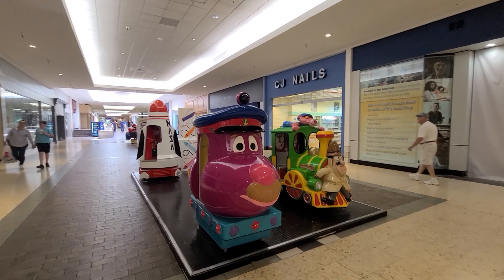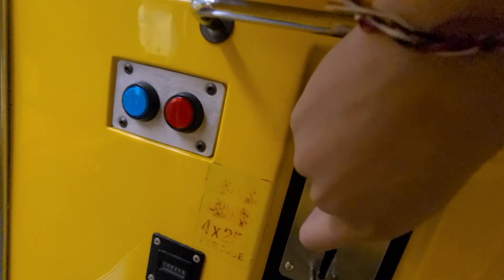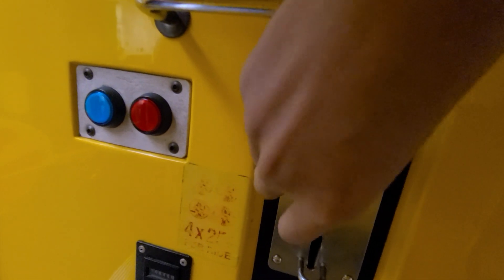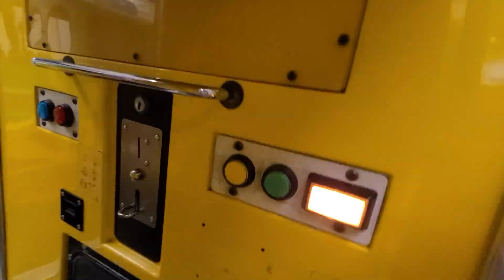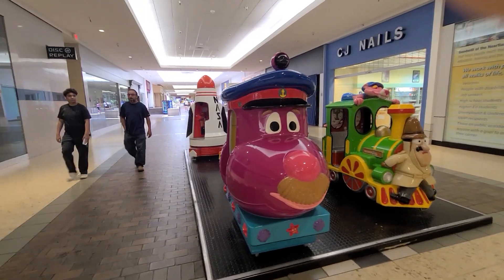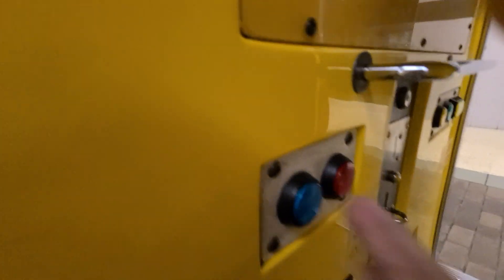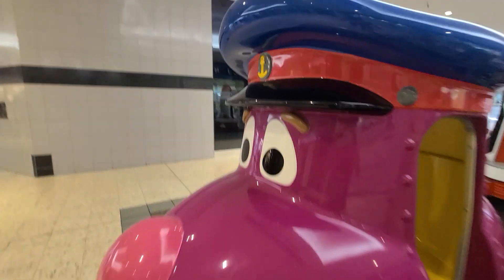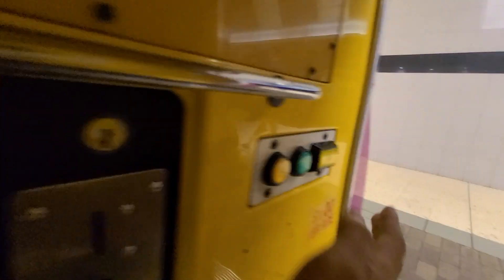2000 Captain Nemo Kiddie Ride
Made by RG Mitchell in 2000, other units are made in the later years before 2005. This ride can come with a plasma or a video and in colors that range from orange, yellow, green, blue, or purple. Filmed at NorthPark Mall.